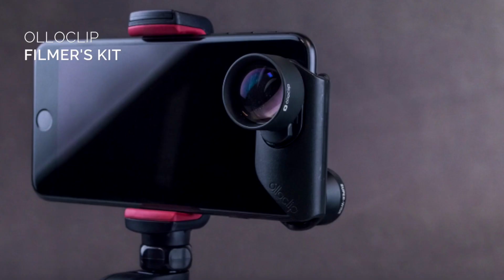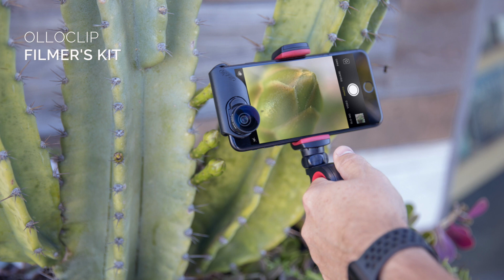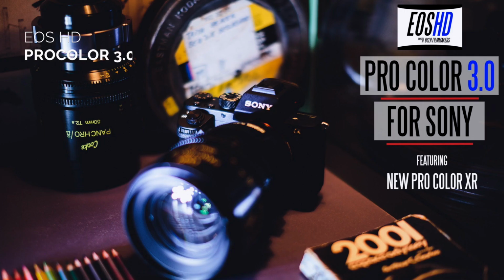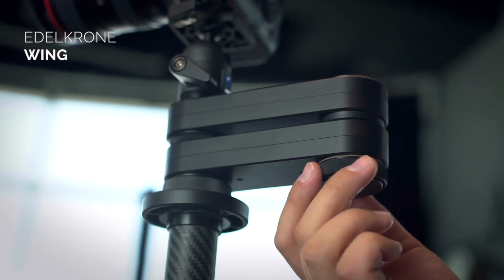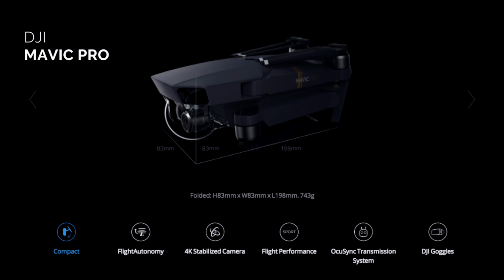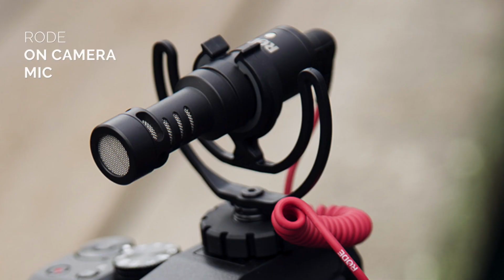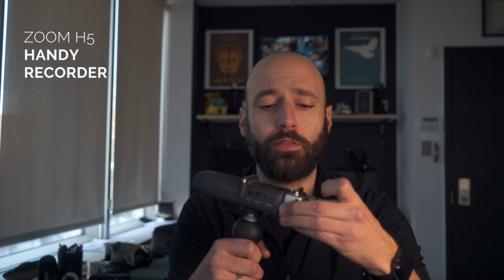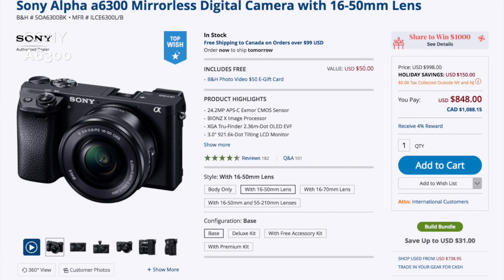10 Essential Holiday Gifts for FILMMAKERS under $1K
My name is Phil, I tell stories; Sometimes people listen

Today We're talking about : 10 Essential Holiday Gifts for FILMMAKERS under $1K